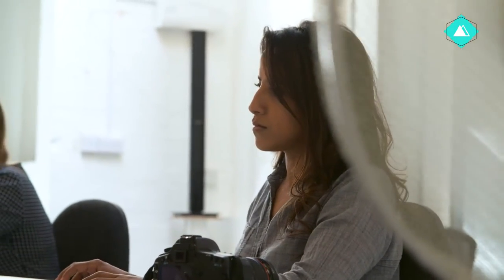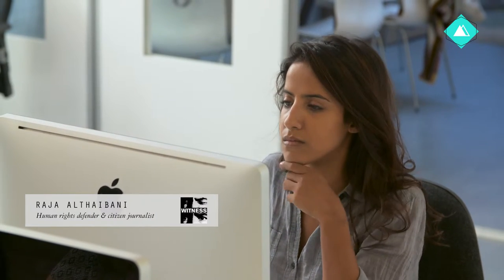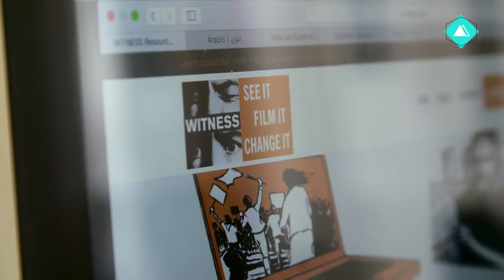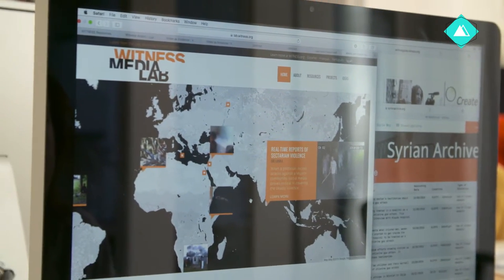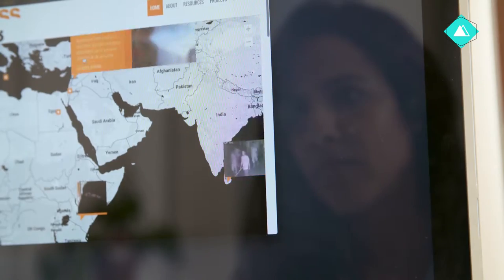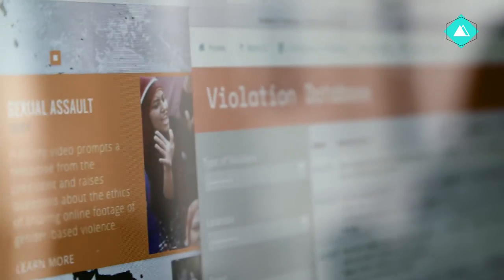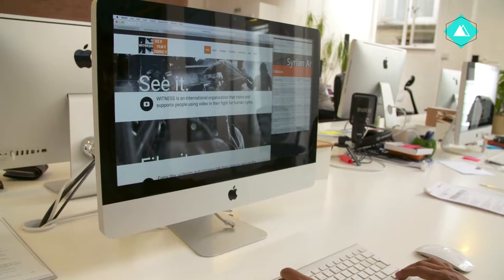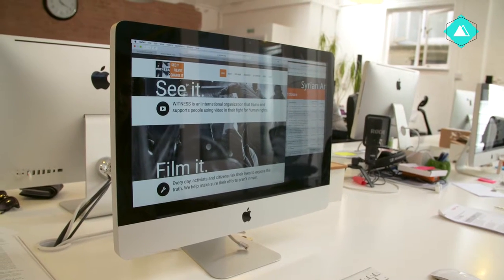Witness CSSVE 1 1